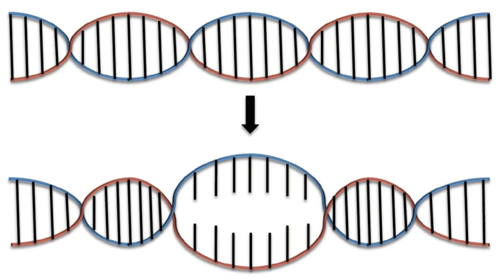Denatured protein | Wikipedia audio article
00:01:34 1 Common examples
00:02:40 2 Protein denaturation
00:02:59 2.1 Background
00:05:20 2.2 How denaturation occurs at levels of protein structure
00:06:32 2.2.1 Loss of function
00:07:14 2.2.2 Loss of activity due to heavy metals and metalloids
00:08:27 2.2.3 Reversibility and irreversibility
00:09:30 2.2.4 Protein denaturation due to pH
00:10:11 3 Nucleic acid denaturation
00:11:25 3.1 Biologically-induced denaturation
00:13:11 3.2 Denaturation due to chemical agents
00:14:33 3.2.1 Chemical denaturation as an alternative
00:15:50 3.2.2 Denaturation due to air
00:16:51 3.3 Applications
00:17:22 4 Denaturants
00:17:31 4.1 Protein Denaturants
00:17:41 4.1.1 Acids
00:18:02 4.1.2 Bases
00:18:18 4.1.3 Solvents
00:18:34 4.1.4 Cross-linking reagents
00:18:51 4.1.5 Chaotropic agents
00:19:18 4.1.6 Disulfide bond reducers
00:19:42 4.1.7 Other
00:19:58 4.2 Nucleic Acid Denaturants
00:20:08 4.2.1 Chemical
00:20:46 4.2.2 Physical
00:21:03 5 See also

- Socrates

SUMMARY
Denaturation is a process in which proteins or nucleic acids lose the quaternary structure, tertiary structure, and secondary structure which is present in their native state, by application of some external stress or compound such as a strong acid or base, a concentrated inorganic salt, an organic solvent (e.g., alcohol or chloroform), radiation or heat. If proteins in a living cell are denatured, this results in disruption of cell activity and possibly cell death. Protein denaturation is also a consequence of cell death. Denatured proteins can exhibit a wide range of characteristics, from conformational change and loss of solubility to aggregation due to the exposure of hydrophobic groups. Denatured proteins lose their 3D structure and therefore cannot function.
Protein folding is key to whether a globular or membrane protein can do its job correctly; it must be folded into the right shape to function. However, hydrogen bonds, which play a big part in folding, are rather weak and thus easily affected by heat, acidity, varying salt concentrations, and other stressors which can denature the protein. This is one reason why tight homeostasis is physiologically necessary in many life forms.
This concept is unrelated to denatured alcohol, which is alcohol that has been mixed with additives to make it unsuitable for human consumption.